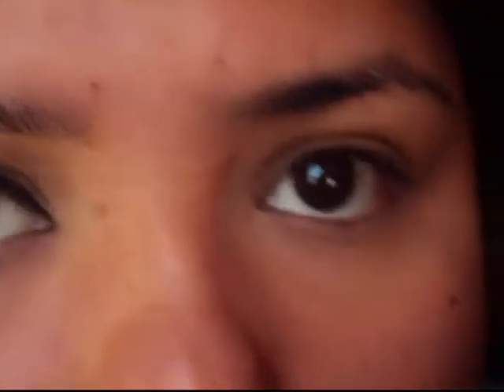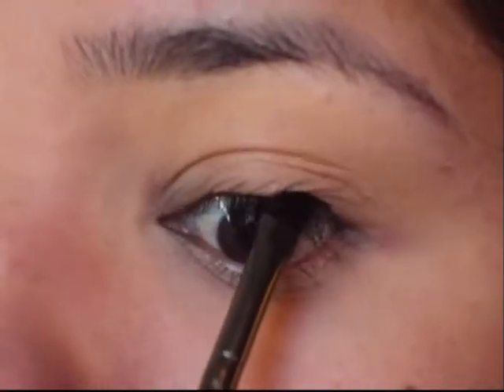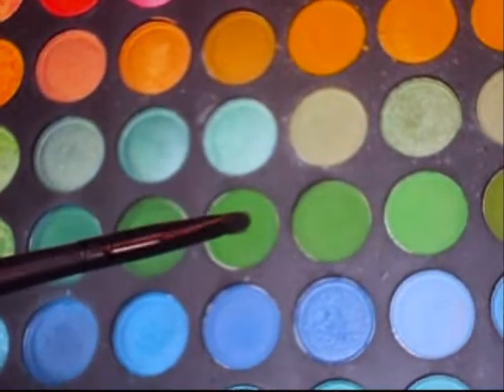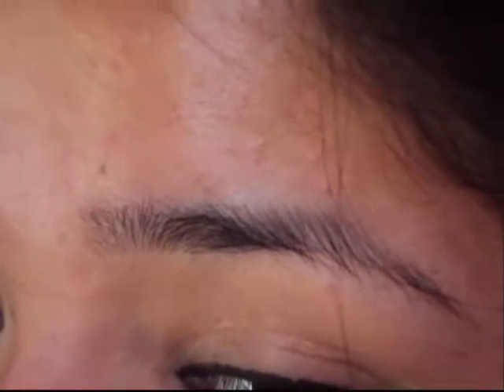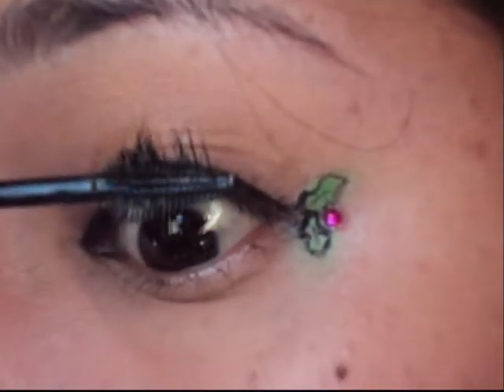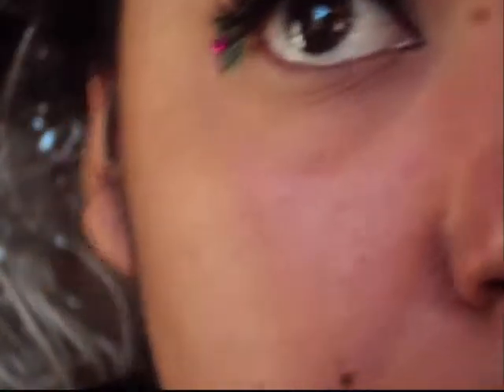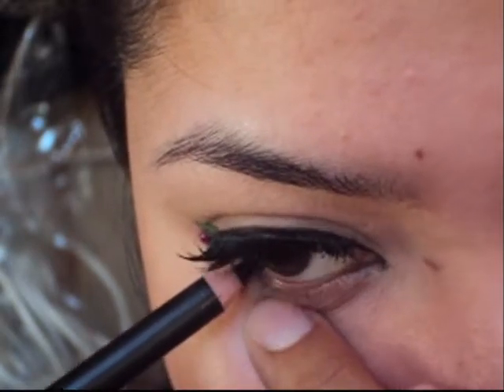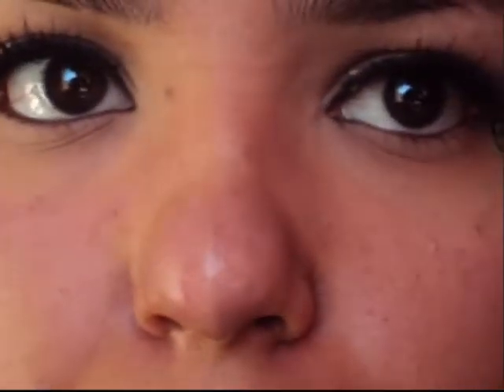Holiday Tutorial: MistleToe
Hey everybody! This is a holiday inspired look that I came up with after seeing the movie "The MistleTones" on abc. this is a fun easy look, that isn't too dramatic, but just enough.